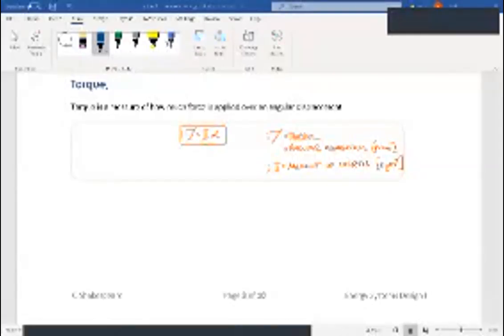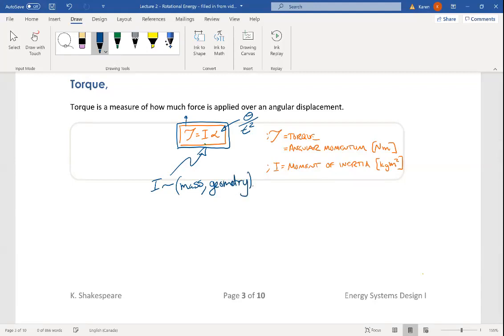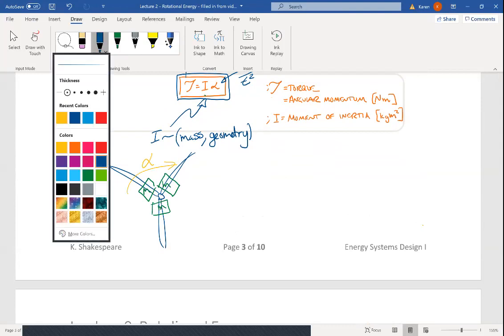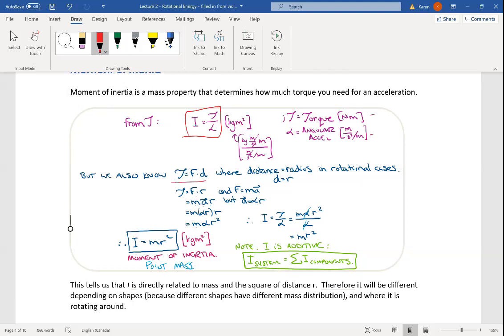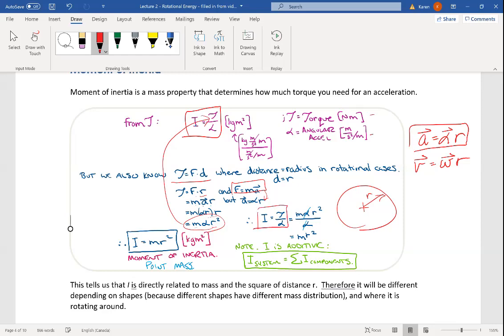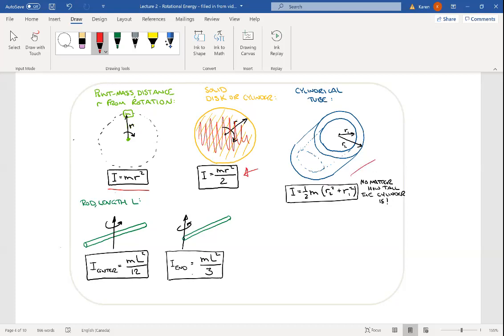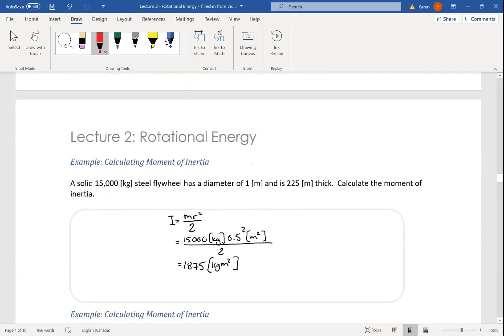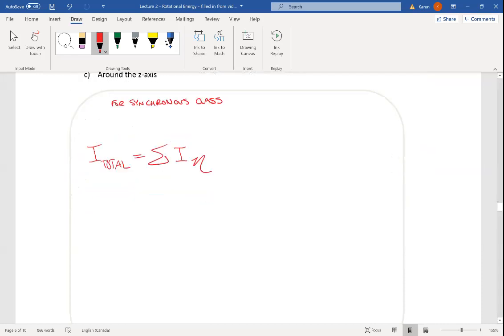Moment of Inertia: A first introduction and the basic formulae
Inertia describes how resistant something is to rotating.  If it has a high moment of inertia, it means it would be difficult to start it spinning.  If it's low, it's easy to start spinning.  Same with stopping it's rotation.

It's simple: the more mass, and the farther the mass is from the point of rotation, the higher the moment of inertia!  That's why flywheels have a large diameter, and the mass is all along the far edge, away from the point of rotation.

Now you can imagine that the mathematical relationships describing momentum must indeed include mass [kg] and some sort of dimensional element in [m].  You could think about it and actually derive these formulae on their own.

Knowing the formulae and solving Inertia problems for your exams are very straightforward.  Now you know!  :)